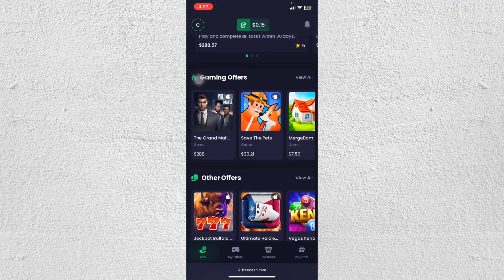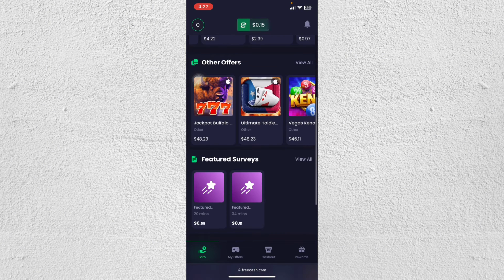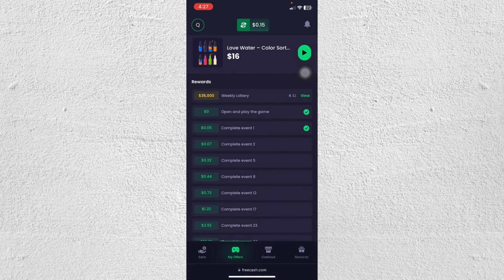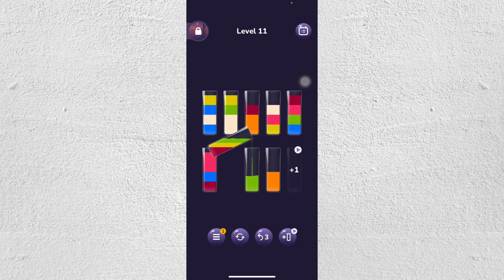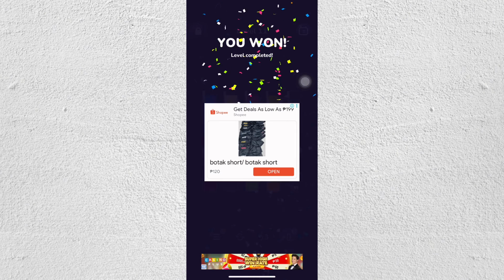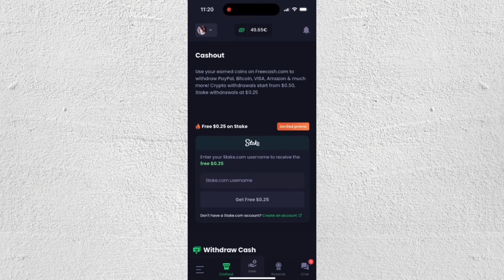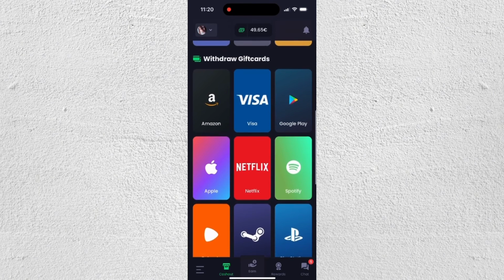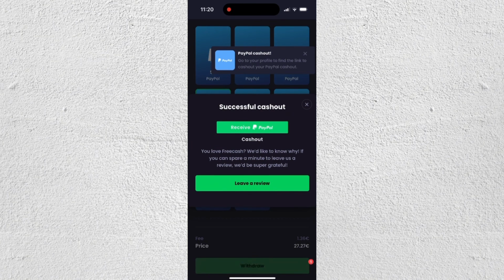How To Earn Money With Playing Games (FreeCash App)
In this video, you’ll learn exactly how to use the Freecash app to make real money by playing games. We’ll go over how to get started, pick the best games, and cash out your rewards quickly.

✔️ Download and install the Freecash app on your phone
✔️ Sign up or log in to your account
✔️ Browse and choose from game offers with high payouts
✔️ Complete required levels or missions to earn coins

⏱ Timestamps:
0:00 Intro
0:15 Download and install Freecash app
0:32 Sign up or log in
0:48 Select high-paying game offers
1:15 Complete tasks and cash out rewards

📌 What You’ll Learn:

How to set up the Freecash app on your phone

How to choose the most profitable games

How to complete offers without missing requirements

How to withdraw your earnings instantly